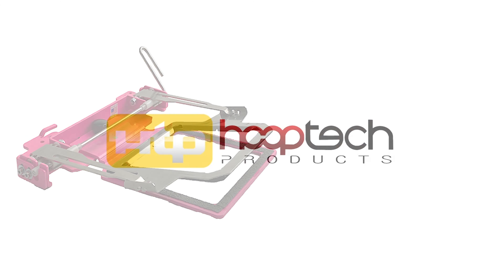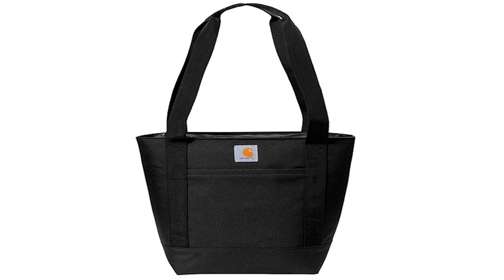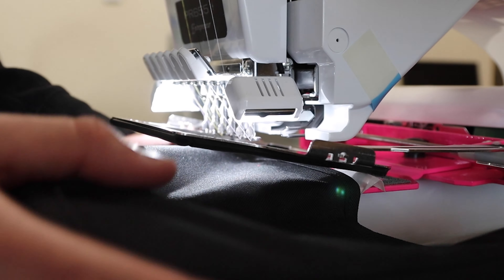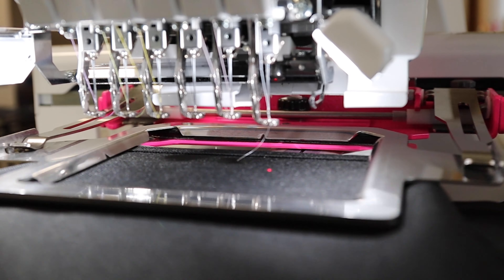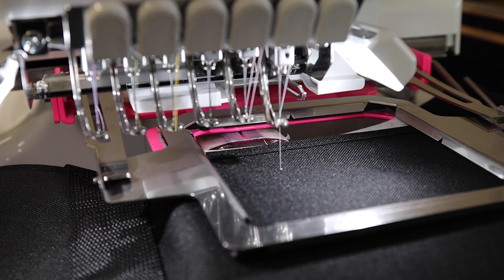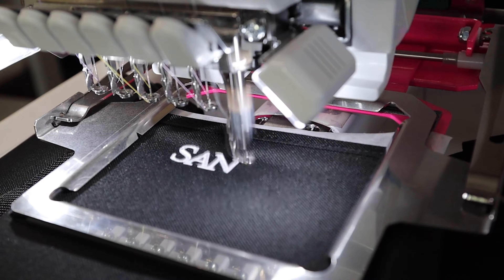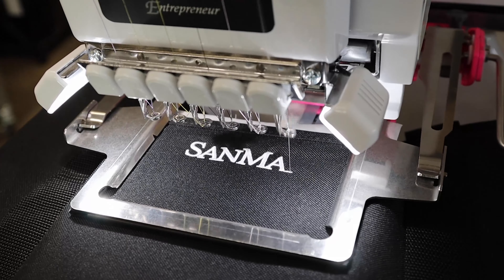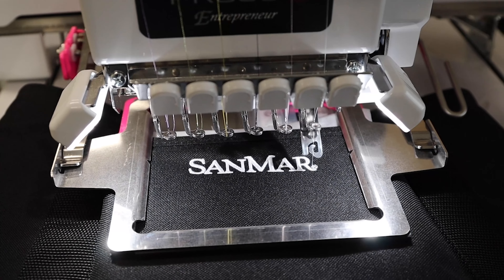Carhartt Tote Cooler Embroidery With Sanmar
In this video we sewed out on a Carhartt Tote Cooler using our Persona Clamping System. This cooler was provided to us by Sanmar.